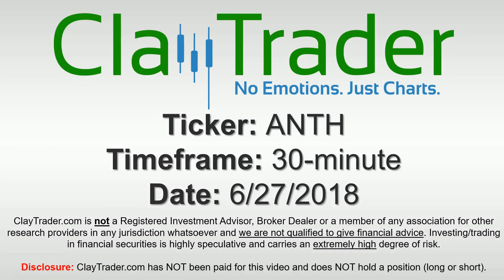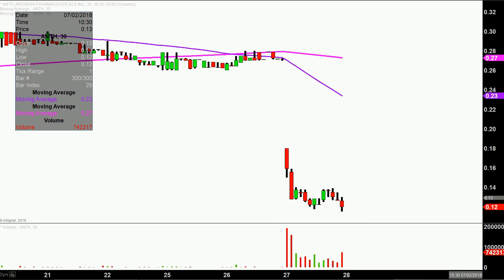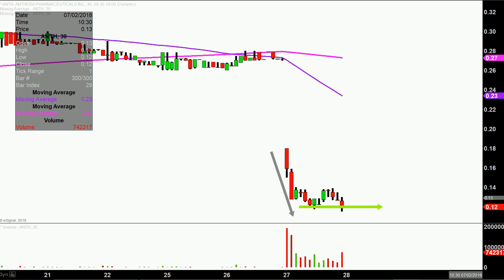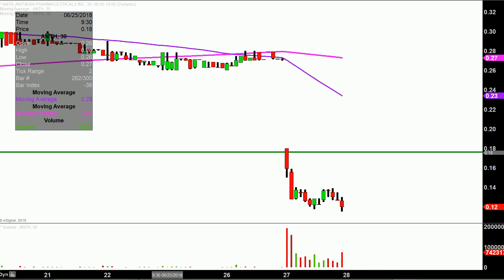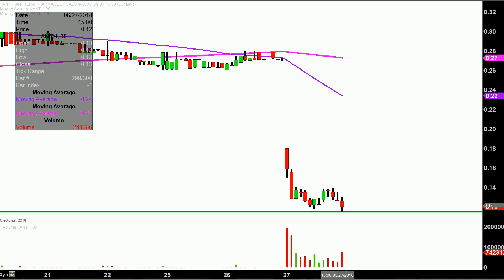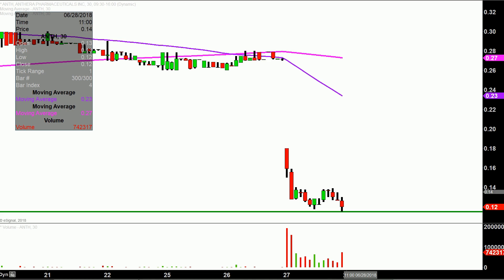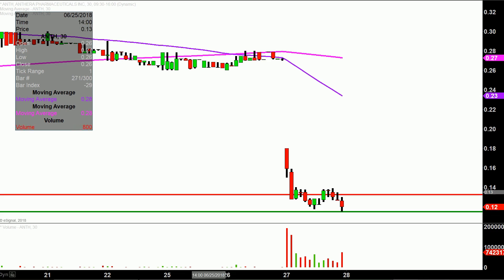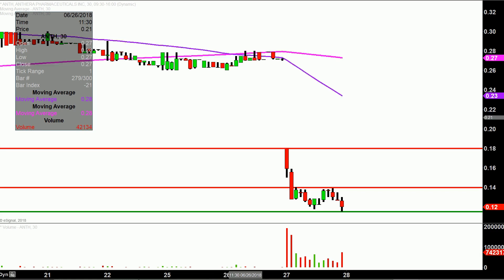Anthera Pharmaceuticals, Inc. - ANTH Stock Chart Technical Analysis for 06-27-18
Learn how to read stock charts and identify technical patterns as ClayTrader does a quick stock chart review on Anthera Pharmaceuticals, Inc. (ANTH).